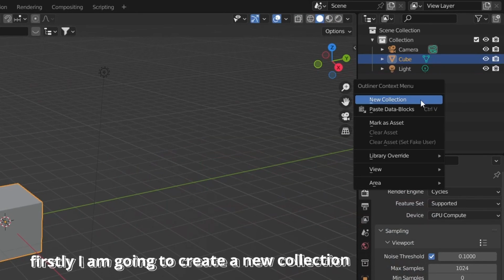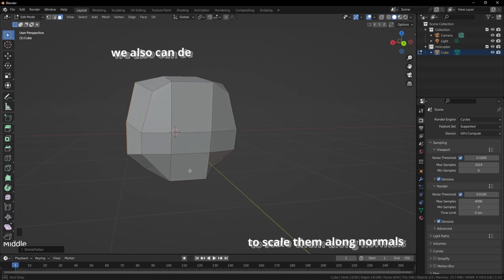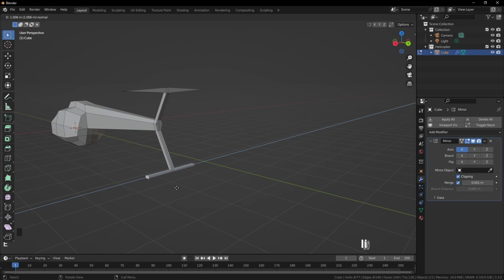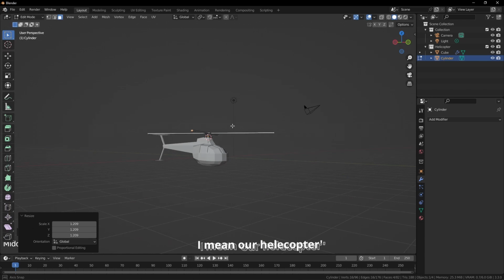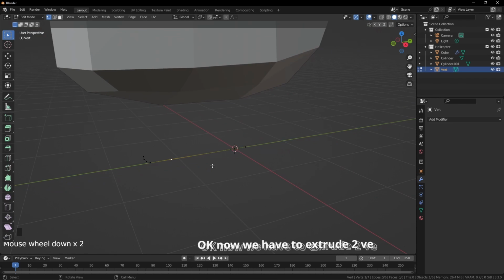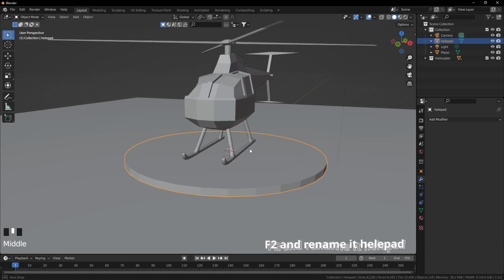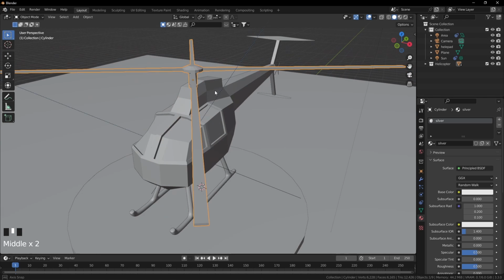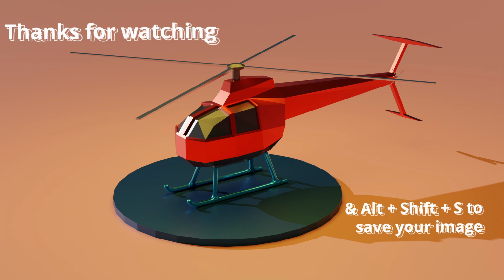Low Poly Helicopter blender 3.3 | Basic Modeling Tutorial for beginners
Hi Blender users. Today I have taken a great and easy to understand tutorial for you. In this video you will learn:

a. How to create a beautiful and cute looking low poly Helicopter in Blender 3.3 ?
b. How to texture something in blender 3.3 ?
c. How to create great lighting setup for your objects in blender 3.3?

I also have shared some VFX and animation footage that I have created with the help of this Helicopter. If you want tutorials on that topic you can tell me.